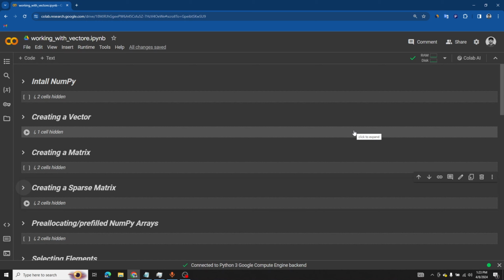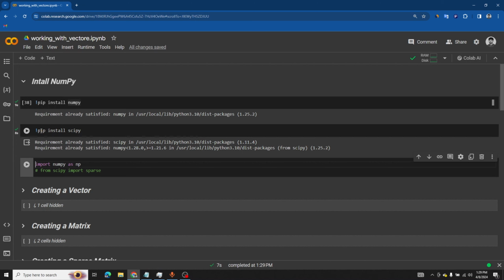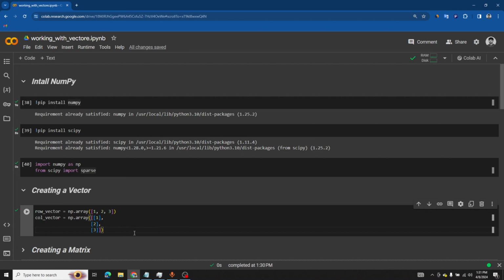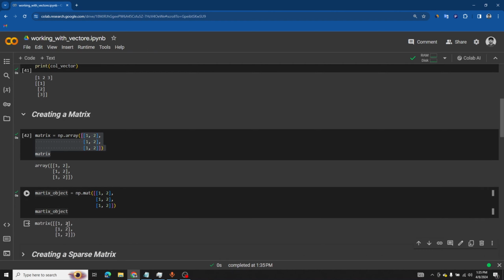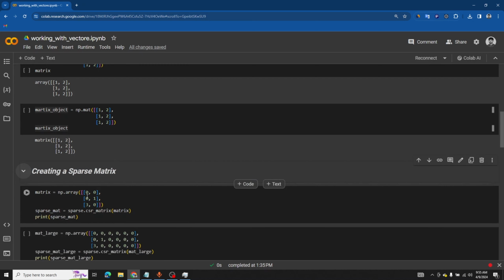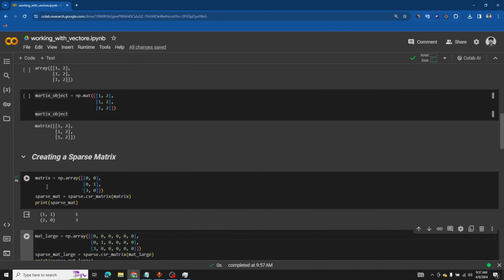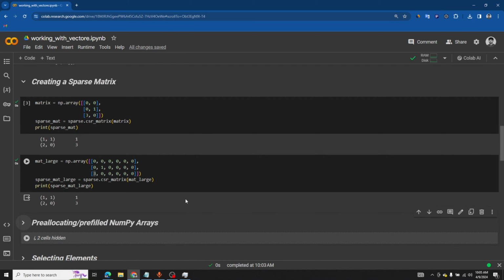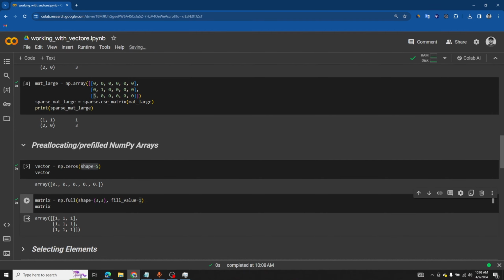NumPy ESSENTIAL For Machine Learning PART-I | Numpy Tutorial | Machine Learning Course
Machine Learning Course for Beginners: Master NumPy in Part 1! (NumPy Tutorial)

Welcome to part 1 of our essential NumPy tutorial series, designed specifically for beginners in our machine learning course.  NumPy is a fundamental library in Python for data science and machine learning, and this series will equip you with the skills to conquer it!

In this video, we'll tackle the building blocks:

Creating Vectors: Master the one-dimensional array, the foundation of NumPy (numpy tutorial, numpy tutorial in python, numpy tutorial python 3)
Creating Matrices: Learn how to construct two-dimensional arrays for complex data (python numpy, numpy in python)
Creating Sparse Matrices: Efficiently store data with many zeros using sparse matrices (python data science)
Preallocating/Prefilled NumPy Arrays: Optimize memory usage and array creation for better performance (machine learning, scikit machine learning)

This tutorial is your launchpad for:
Understanding the core concepts of NumPy arrays (machine learning course, ai machine learning course)
Leveraging NumPy for data manipulation and analysis (best machine learning course, free machine learning course)
Seamlessly transitioning to machine learning algorithms with scikit-learn in later parts of the course (ai and machine learning course, basics of machine learning)

Upcoming parts will explore more advanced NumPy operations and functions.